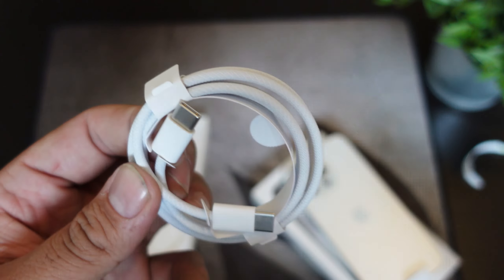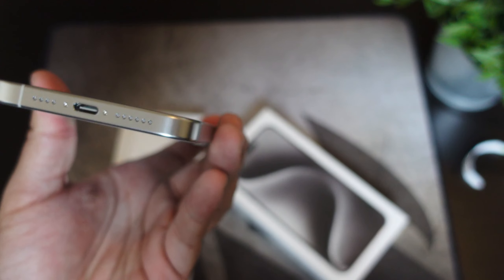iPhone 15 Pro Max White Titanium Unboxing! Why Did I Upgrade? IDK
In this video, I unbox the White Titanium iPhone 15 Pro Max.

Boost Mobile Version